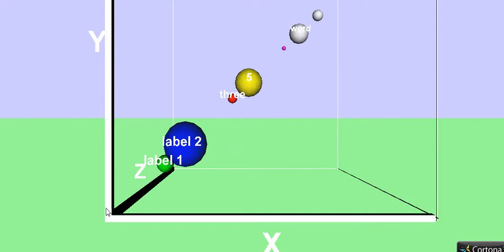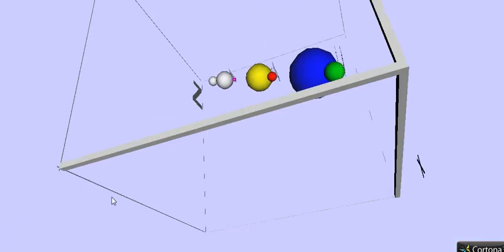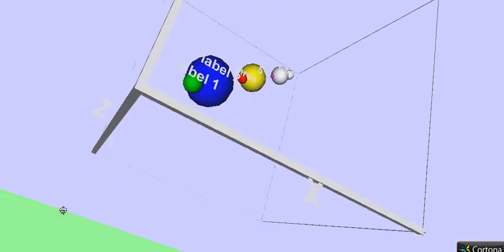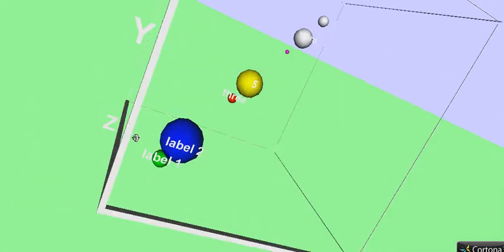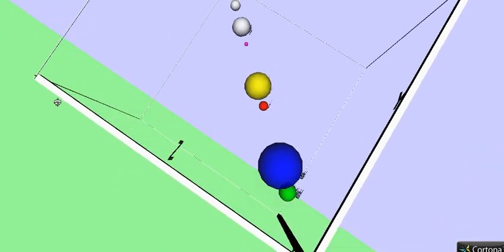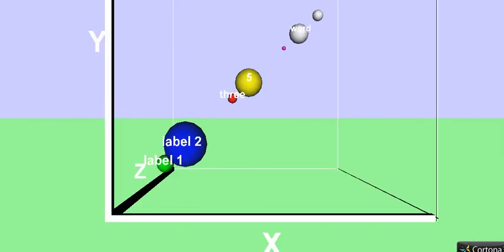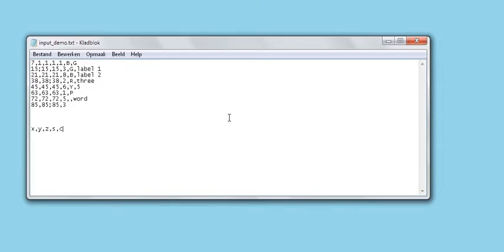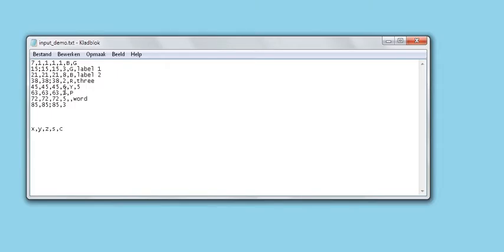Learning inputfile vre boxs part2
Instruction how to create an inputfile for the generator vre_boxs. These inputfiles will be translated into 3D-graphs (spatial graphs in VRML-format, that is a.wrl-file). Part 2